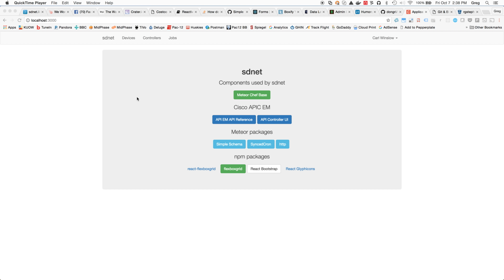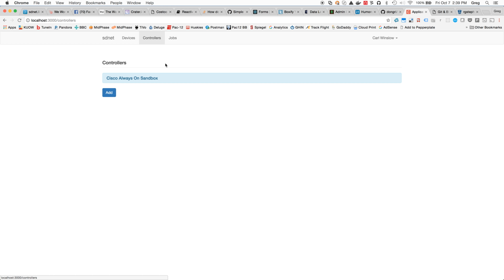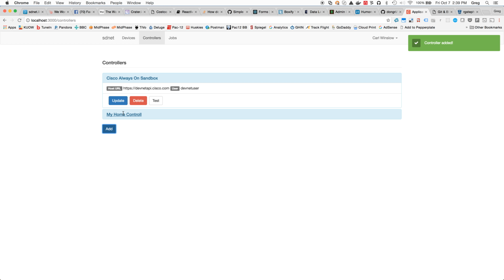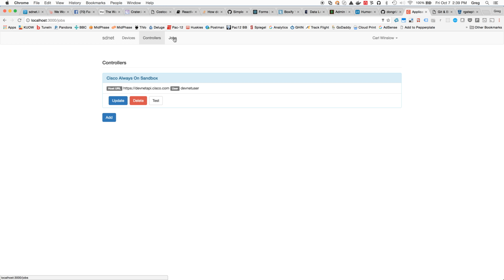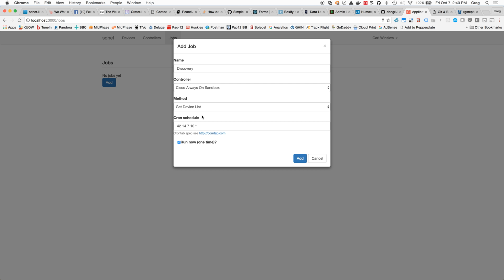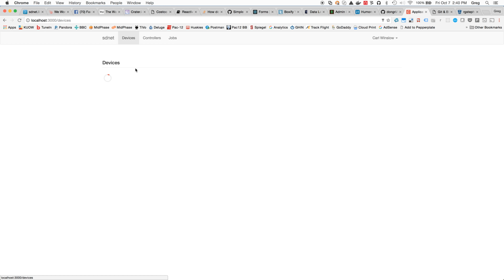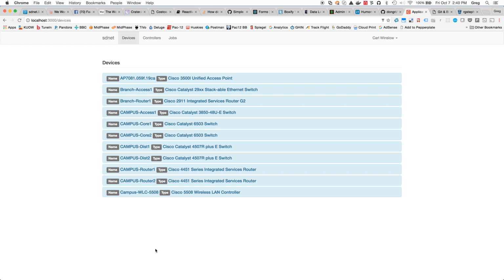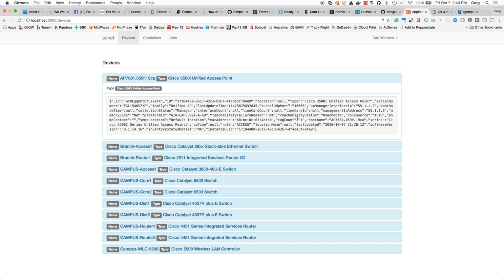sdnet Demo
Cisco APIC EM demo device discovery app